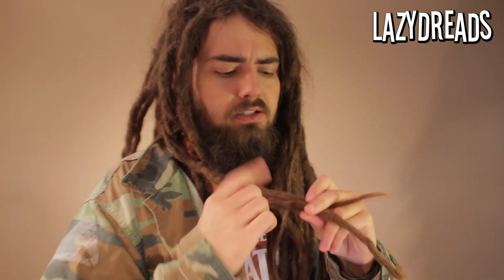White Spots On Dreads?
White spots on your dreadlocks?

If you’ve had dreads for a while, and especially if you’ve got darker hair you may notice that there are some little light coloured spots on the body of the dreads. These can be, well, kind of annoying, again especially if you’ve got darker coloured hair as they can stand out. What’s happening is that naturally you shed hairs… all the time. With regular hair those hairs get tangled up in your hair brush… clog up your shower drain, etc etc. With dreads those hairs don’t fall out, they stay trapped in the dreads and as the dreads grow the root of those shed hairs slowly move along the body of the dread and they can become visible as a little white spot.

Sometimes you can have quite a lot of them all at once - broken hairs left over from when you started the dreads all moving down the body of the dread at once. My experience is that over time they’re gonna slowly get worn off through daily friction. Some people say they’ve had success sort of softening them up through deep cleaning… but I can’t really say how effective that is. I’ve also come across more drastic measures such as dying the dreads - as that’ll dye the spots too… or dying the dreads by soaking them in tea, and supposedly the white spots get darkened through that process.

I don’t personally have a quick fix for it as I’ve never really tried to fix it… I’ve had them, probably still got some here and there, but I don’t really let it bother me, they aren’t hurting anything. If anyone has a quick fix solution, write it in the comments below! :)